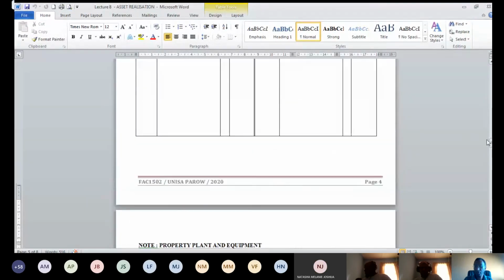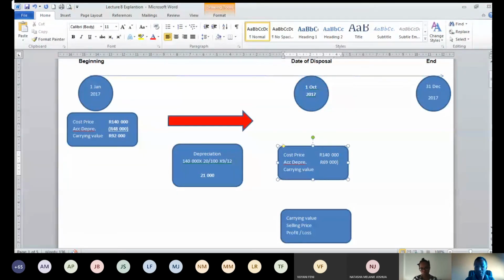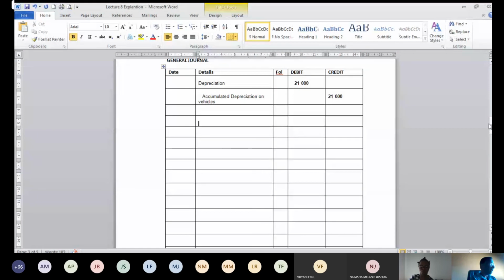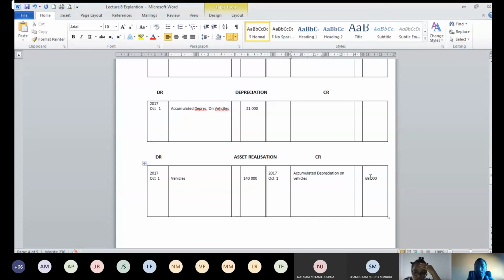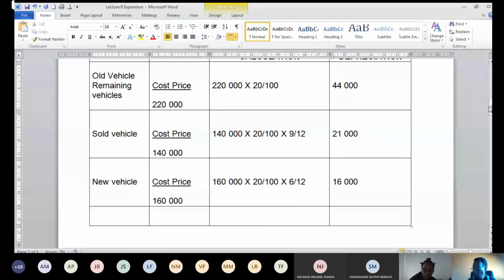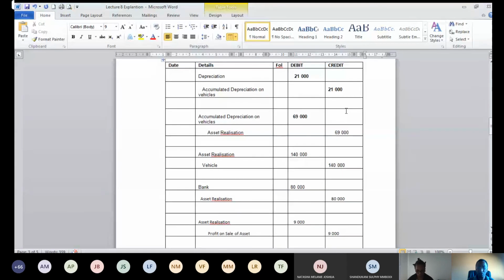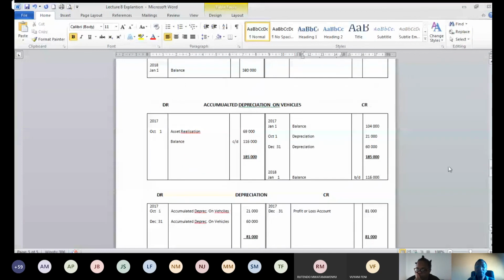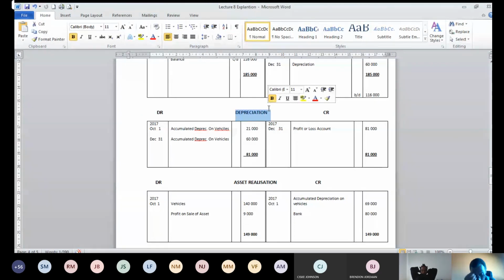FAC1502 30 April 2020.mp4